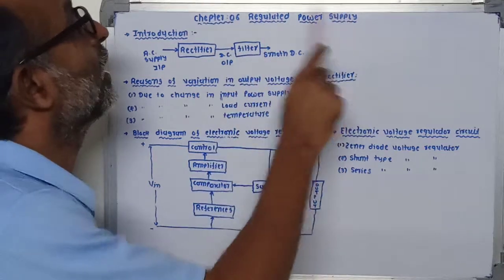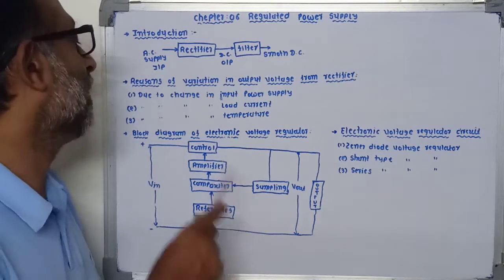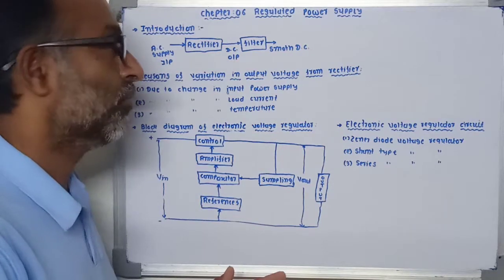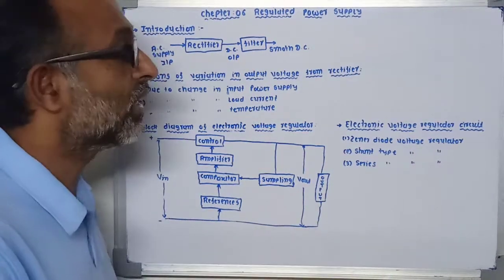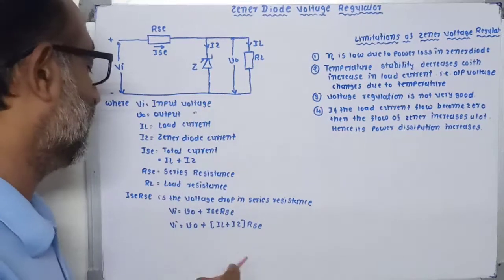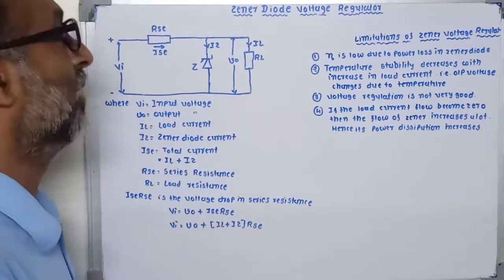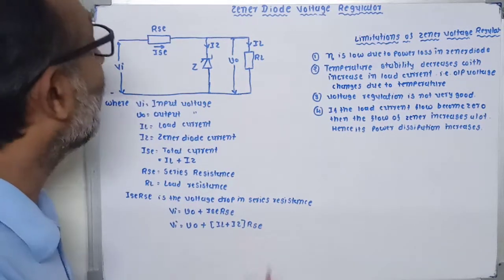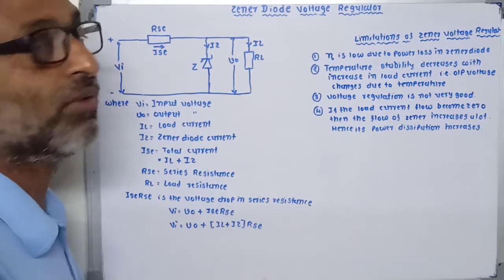Regulated Power Supply in English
Introduction,reasons of variation in output voltage from rectifier,Block diagram of electronic voltage regulator,electronic voltage regulator,Zener diode voltage regualtor.